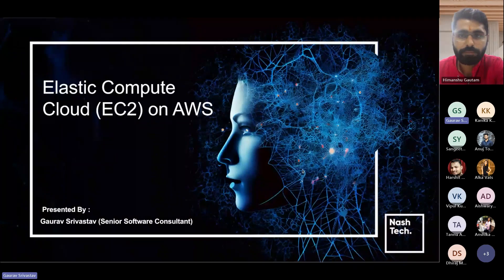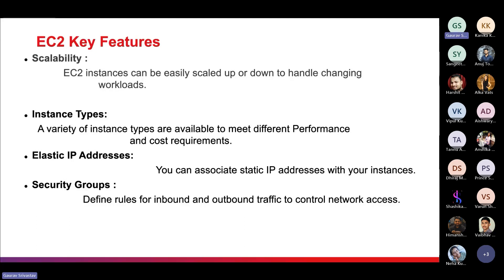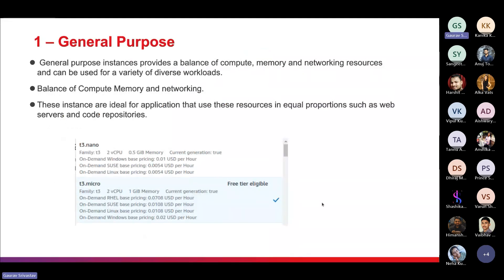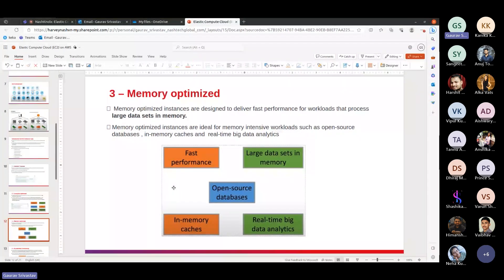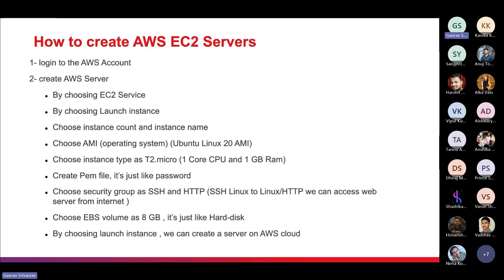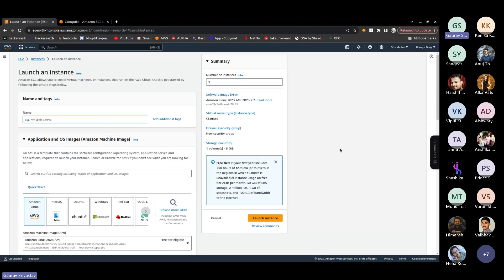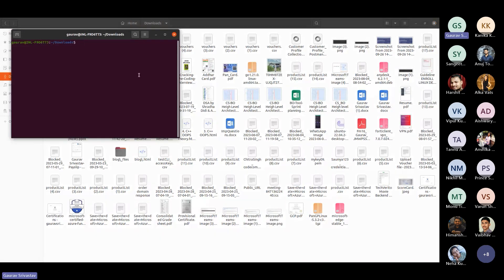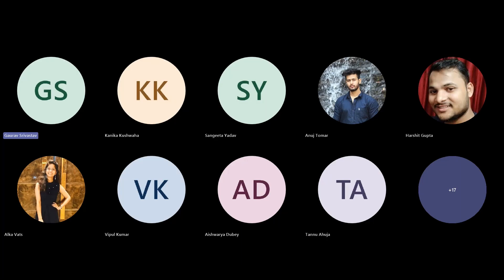NashKnolx: Elastic Compute Cloud (EC2) on AWS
Amazon Elastic Compute Cloud (Amazon EC2) is a cloud computing service provided by Amazon Web Services (AWS) that enables users to easily and flexibly deploy and manage virtual servers, known as instances, in the cloud. EC2 offers a wide range of instance types to cater to diverse computing needs, from small-scale web applications to high-performance computing clusters. Users can select the operating system, configure the instance specifications, and scale their compute capacity up or down as needed, paying only for the compute resources they consume. This service empowers businesses and developers to efficiently run their applications, host websites, and perform various computing tasks in a scalable and cost-effective manner without the hassle of managing physical hardware.